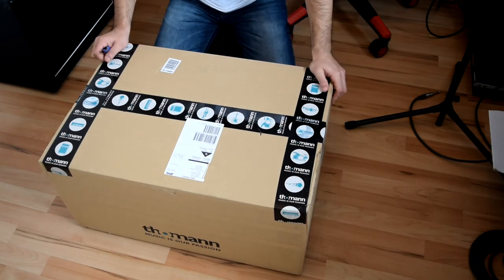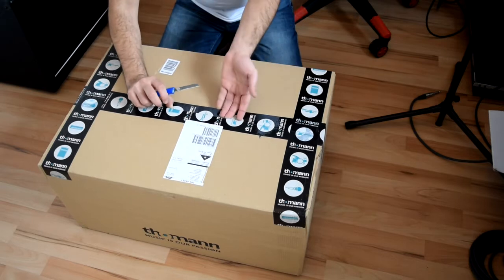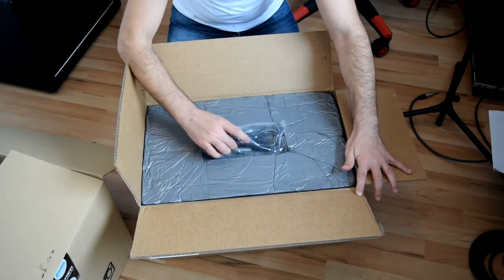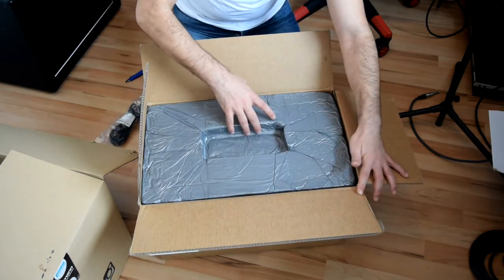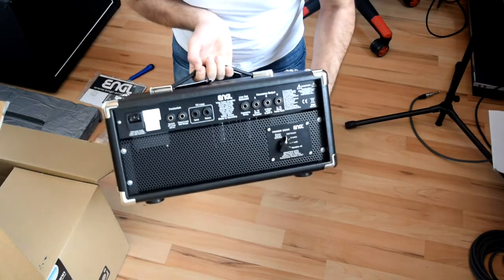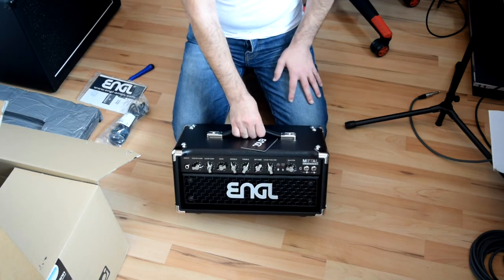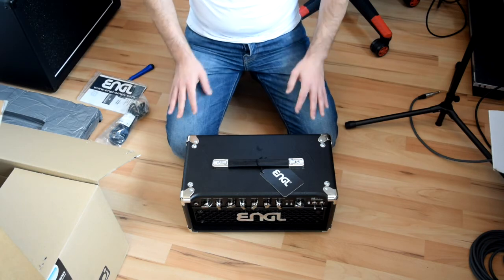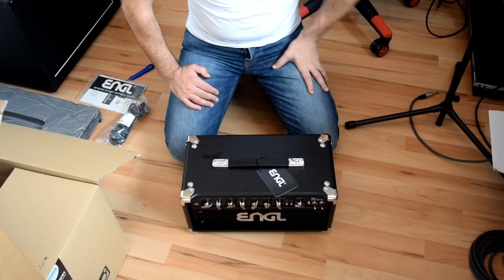Engl Metal Master Unboxing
Engl Metal Master 20 Watt amp head
2015 Release
2 channels
2 EC83 pre amp tubes
2 EL84 power amp tubes
reverb + power soak ( 5, 1, 0 watt)